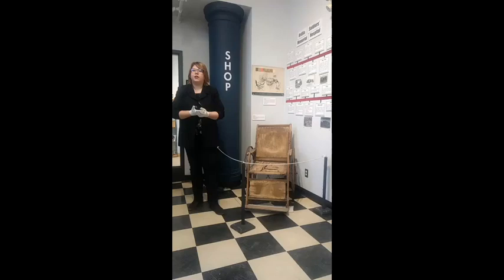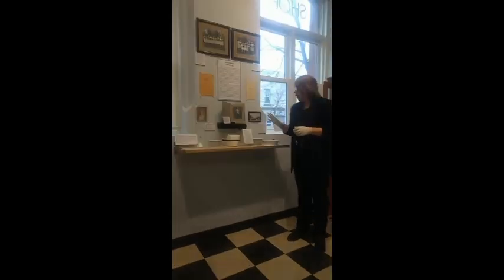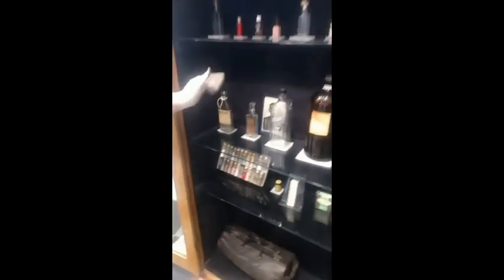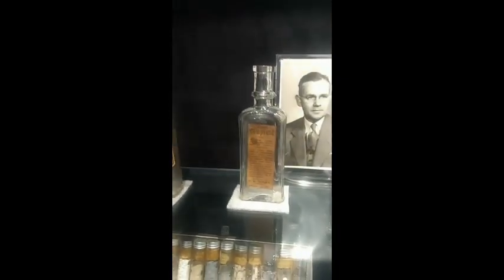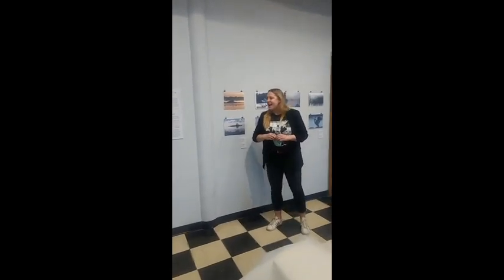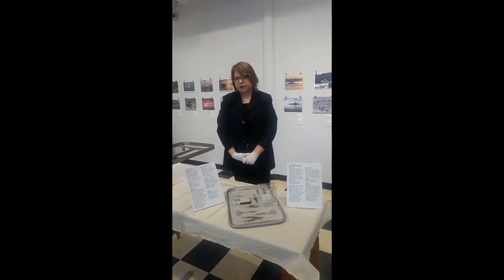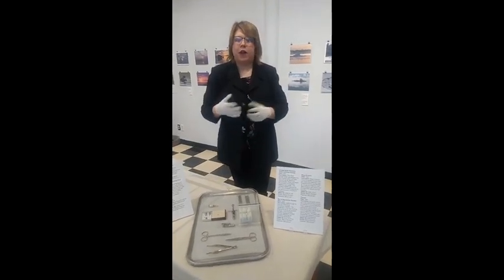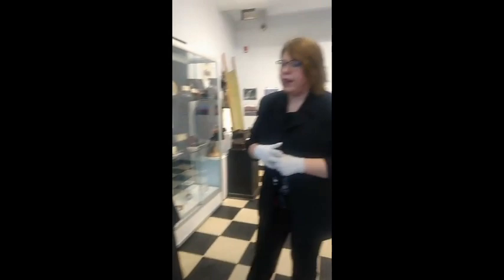The History of Medicine in Orillia: Ask The Curator with Emily Faulkner